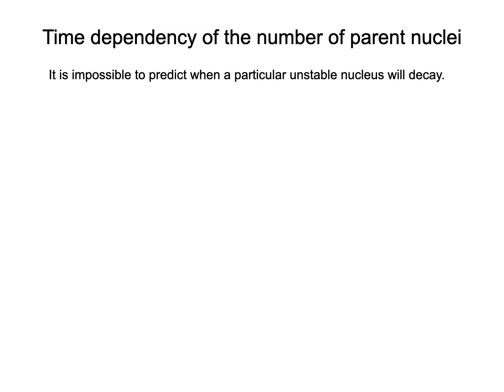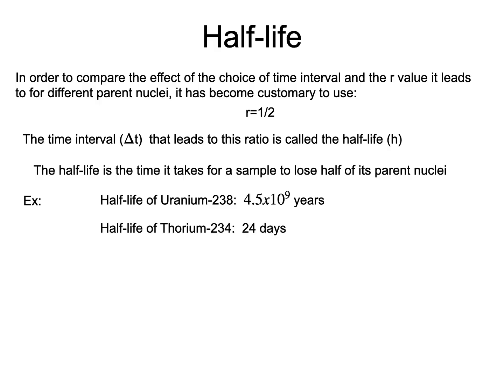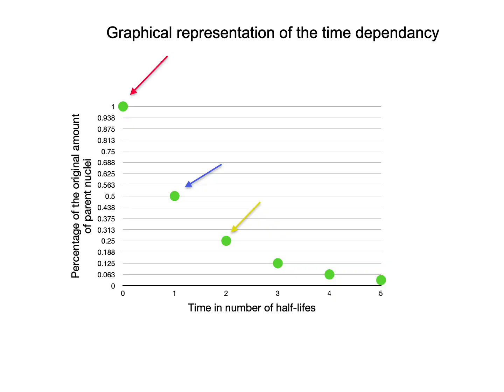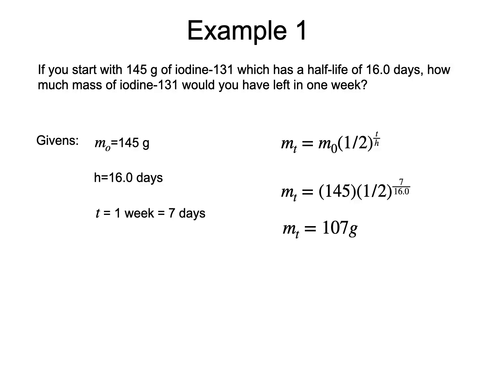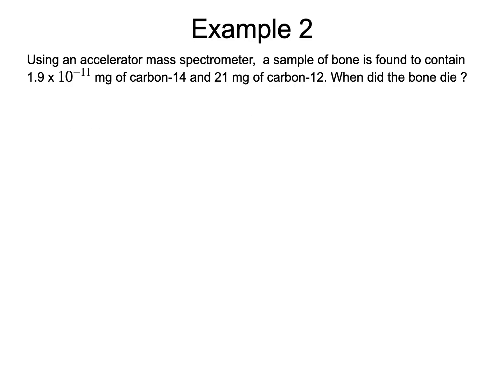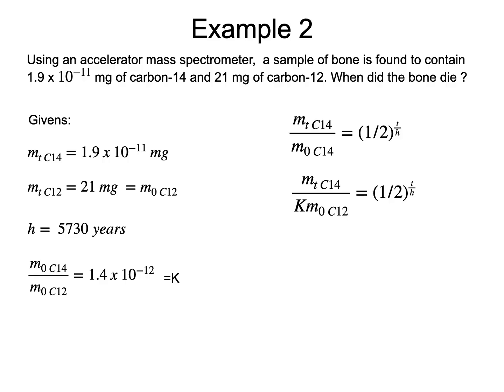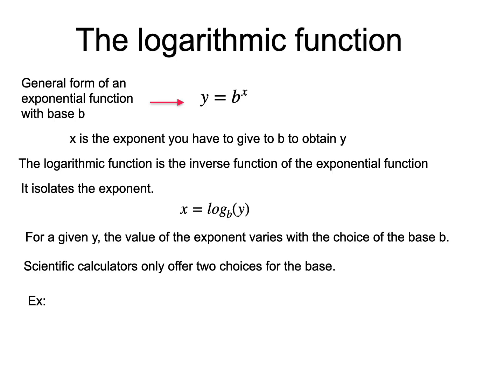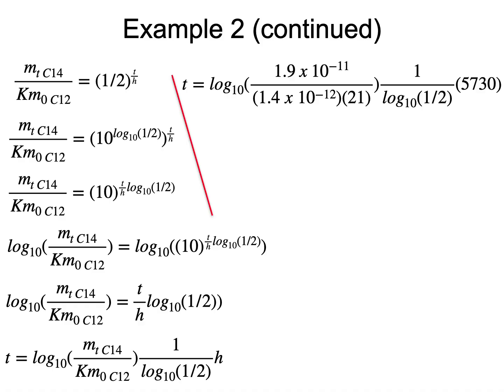Physics 11 SPH3U 32-Half-life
This video goes over the concept of half-life for a basis of comparison between the radioactivity of various nuclei. Carbon dating is presented as an application.